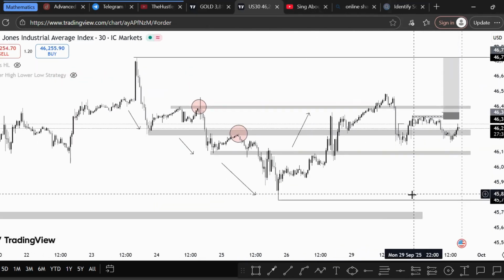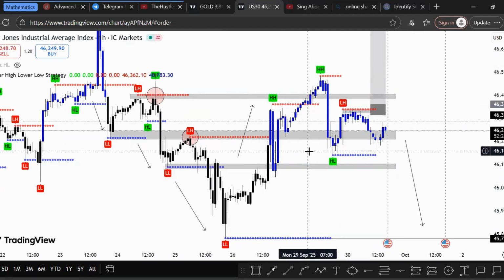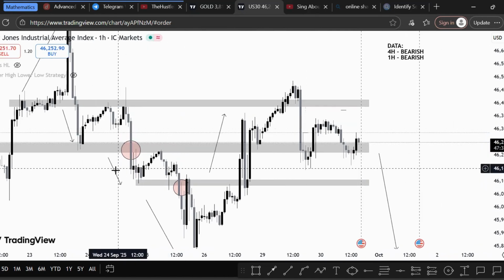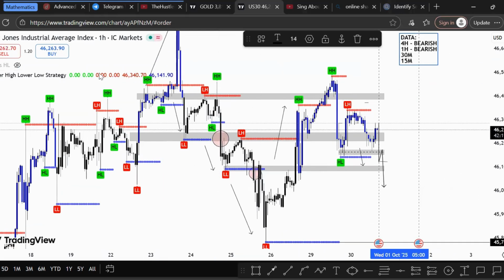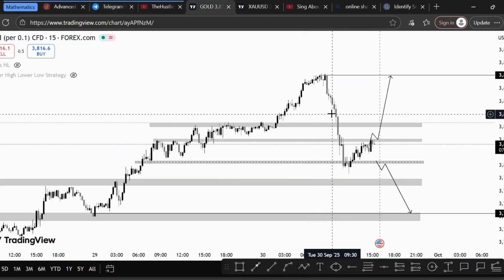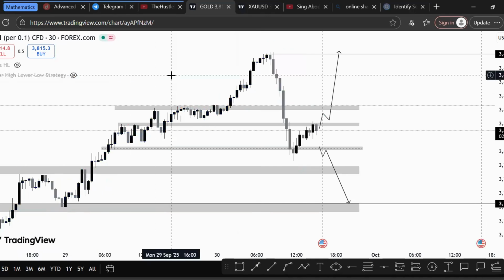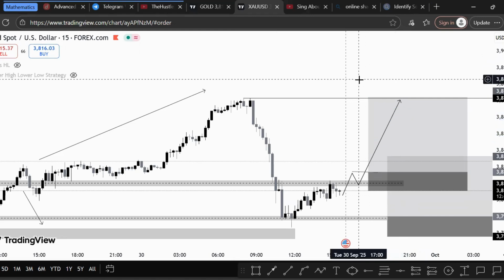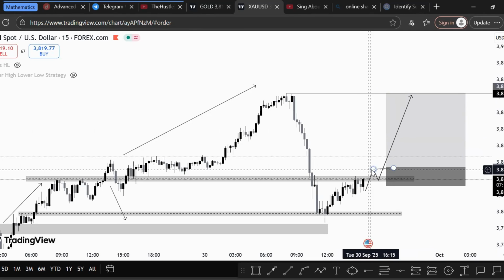30 SEP ZOOM TRADES ANALYSIS ICC CONCEPT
In today’s session — Tuesday, September 30th — we went over how ICC concepts work and how to apply them effectively on smaller time frames. We also broke down how to take trades step by step and explained the importance of time frame correlation in building strong trade setups.

This breakdown is designed to help traders at all levels understand how to combine ICC with time frame analysis to improve accuracy and confidence when entering the markets.

✅ Key highlights from today’s session:

How ICC works explained clearly

Using ICC on smaller time frames

Step-by-step trade entry breakdown

Why time frame correlation matters for better setups